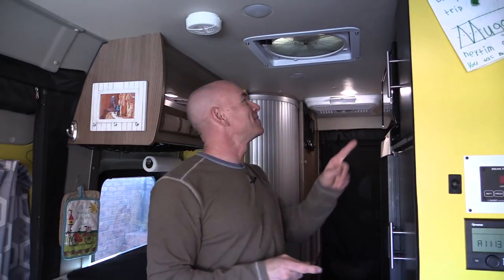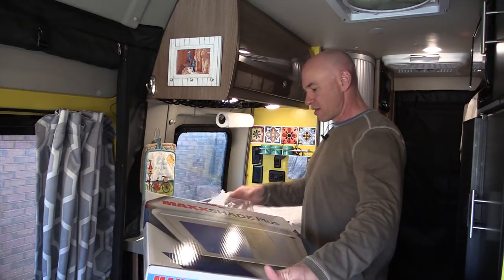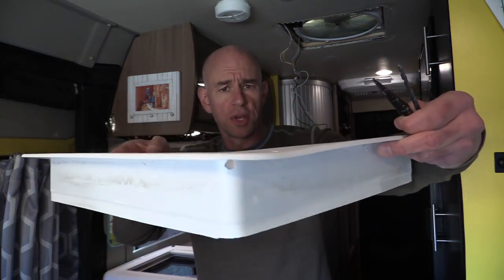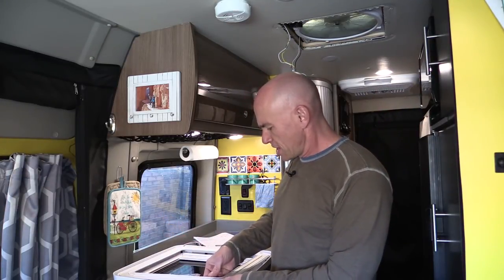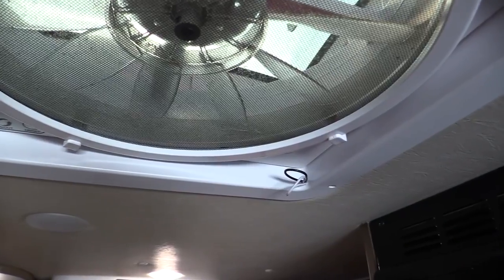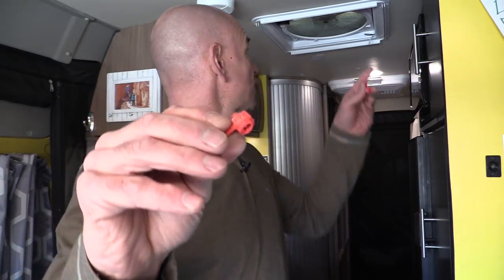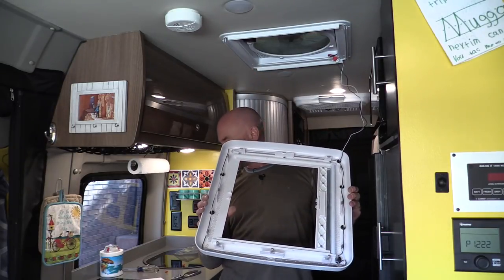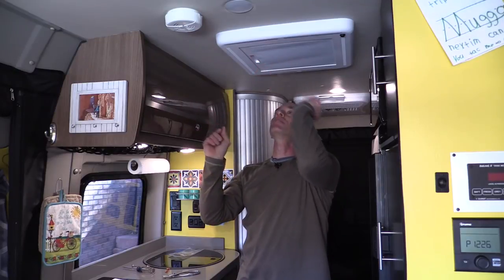MaxxShade Plus - RV Vent Interior Cover: Unboxing and Installation!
First - you can check out the full write-up and leave comments on our

The MaxxShade Plus is a new interior vent cover by MaxxAir.  I got one of them, and I install it in this video.  See the easy install, and see how the MaxxShade Plus will help keep your rig cool.  All in this video.